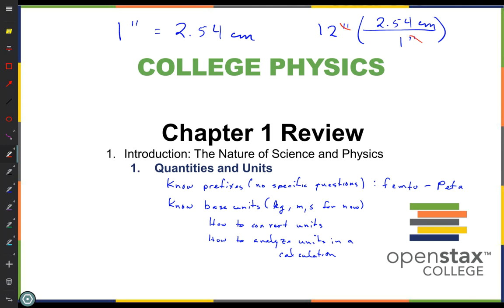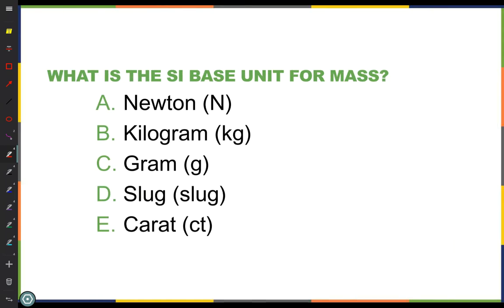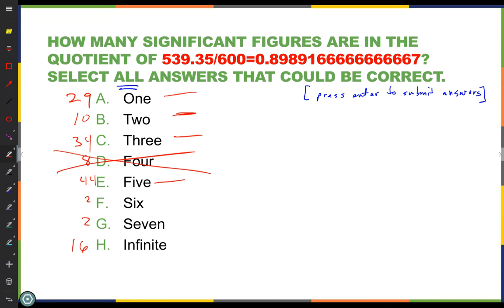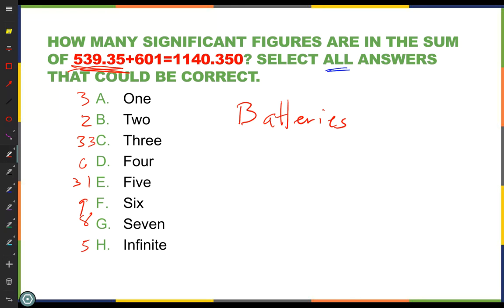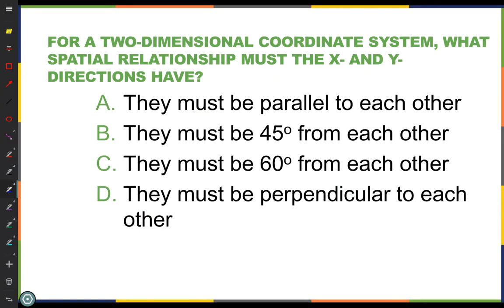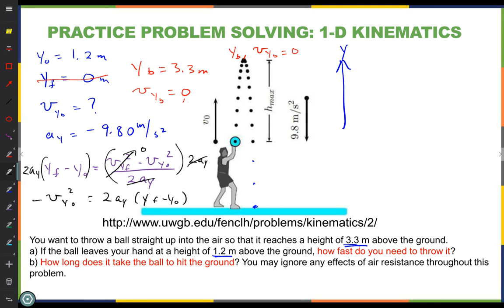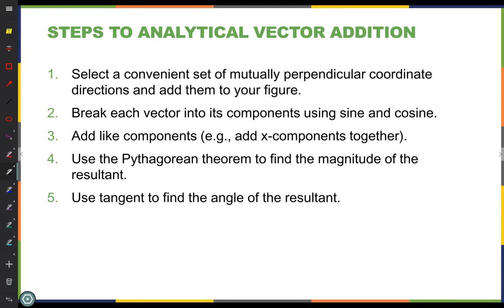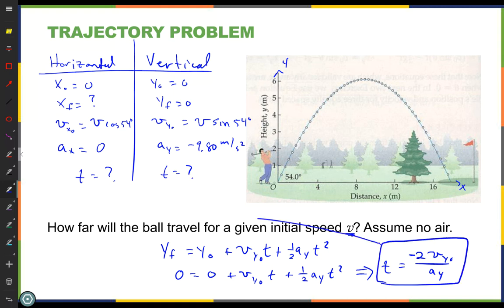PHYS 151 Lecture 10 Exam 1 Review September 12, 2016